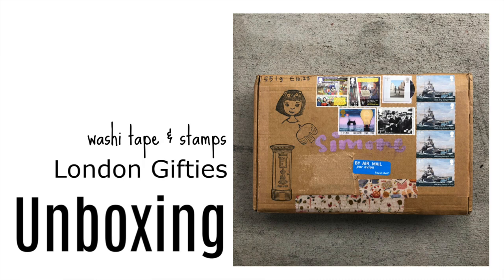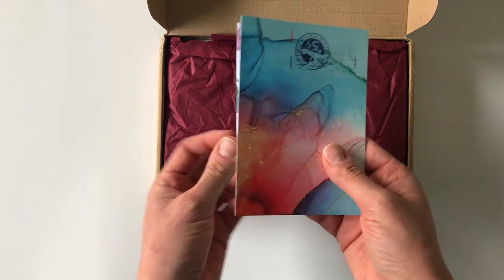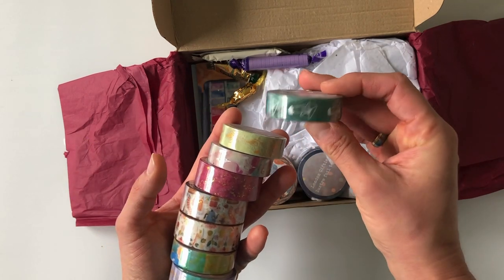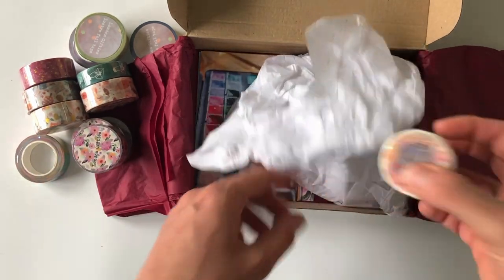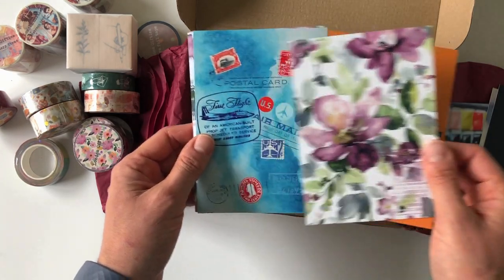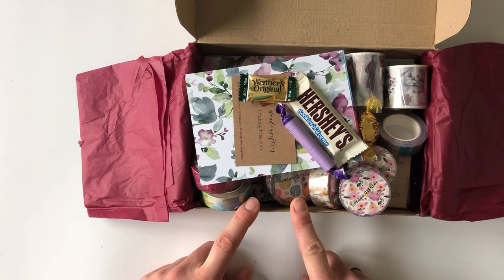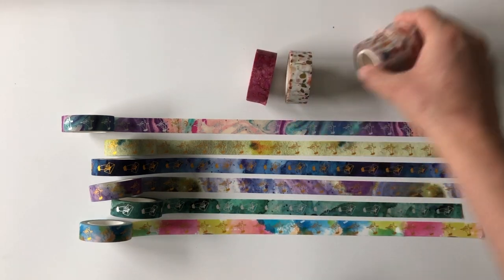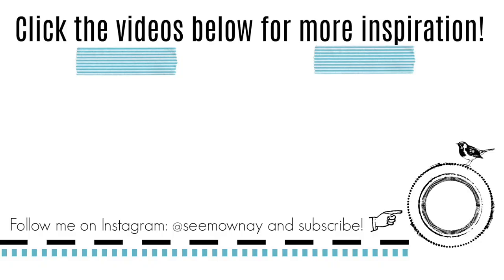Unboxing: London Gifties - washi tape * stamps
Kristine from London Gifties sent me a little surprise happy mail and I wanted to share what she packed. Her packages are always so beautifully wrapped and extra special. If you have any questions or comments, please leave them in the comments section! I hope you are doing well!